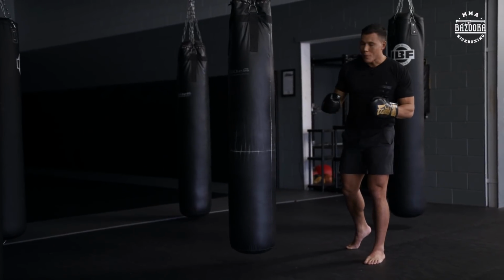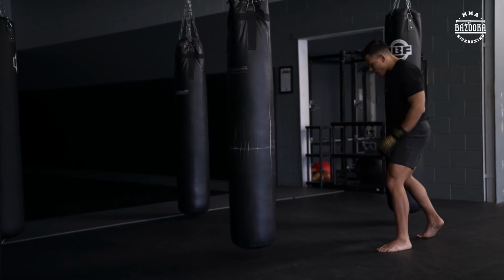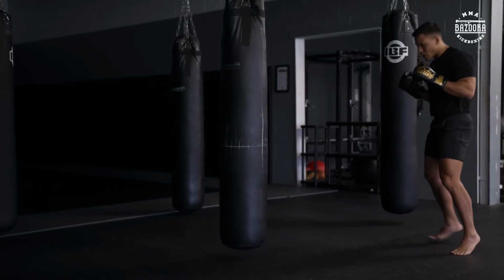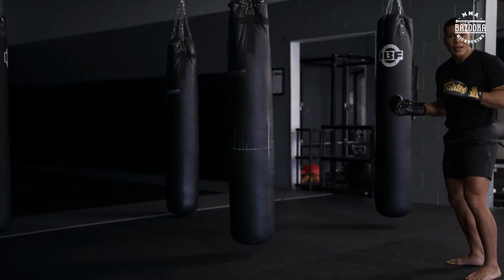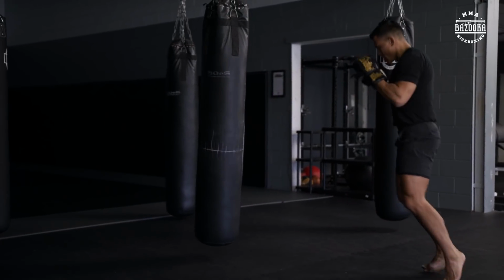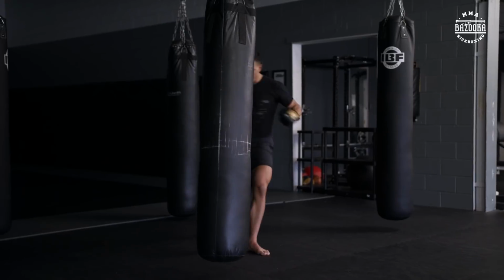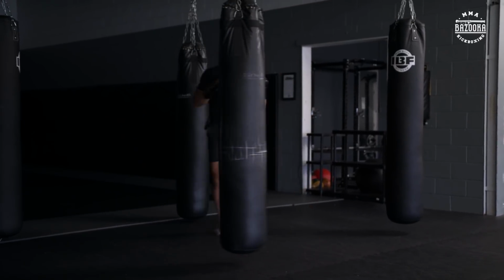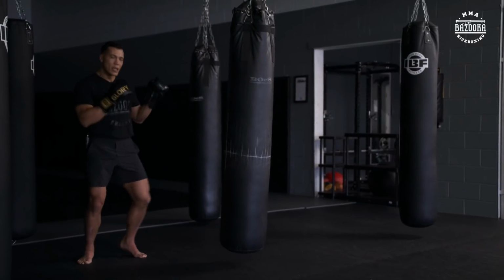Combo of the Day - December 24, 2018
Combo of the Day: Switch stances using the triangle step and follow it by any combo of your choice

Bazooka Kickboxing & MMA: bazookakickboxing.ca